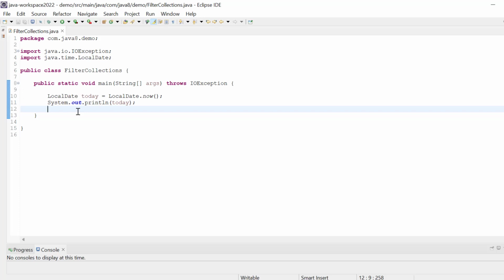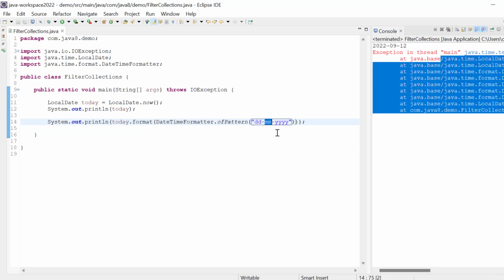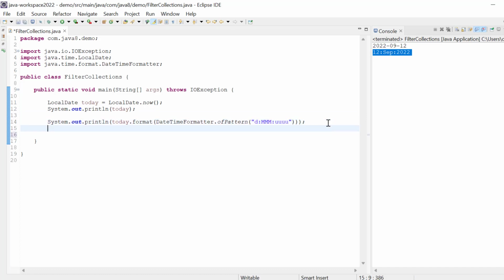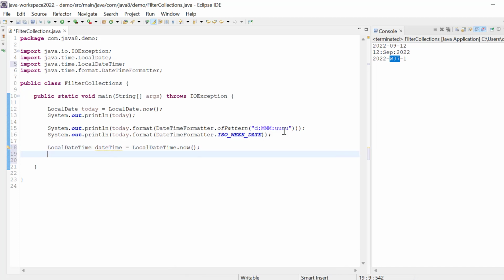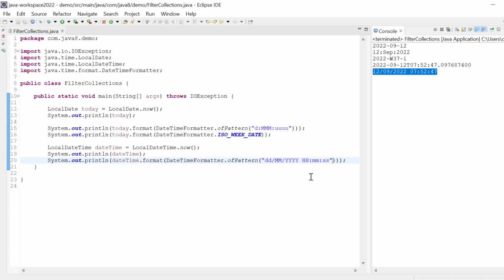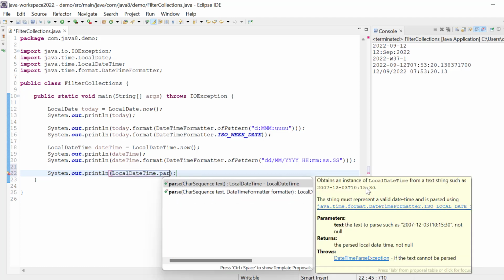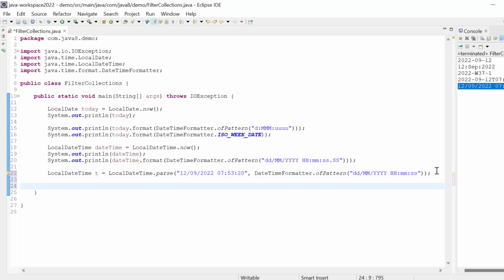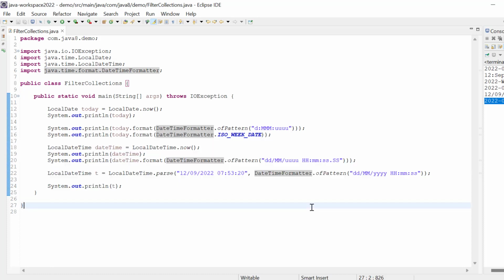How to Format Date using Java 8 || Java Date Formatter || Tipcs & Trics Date API